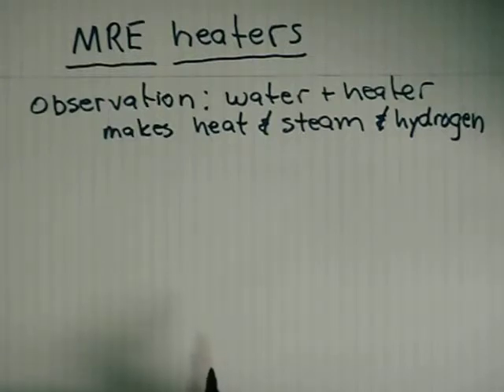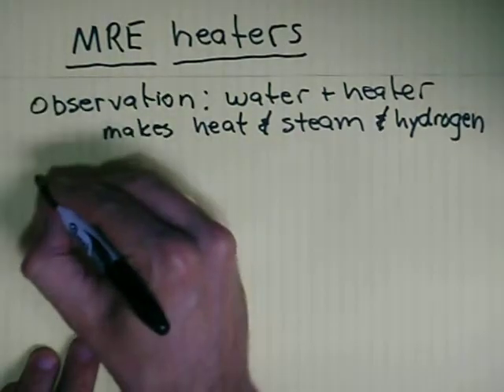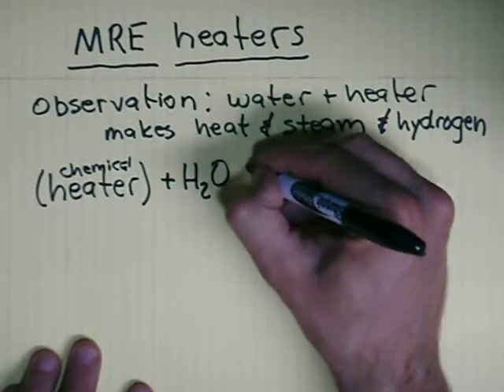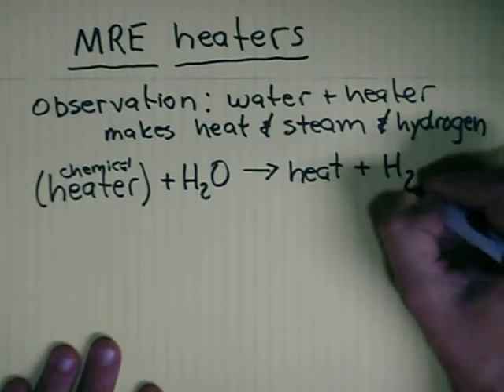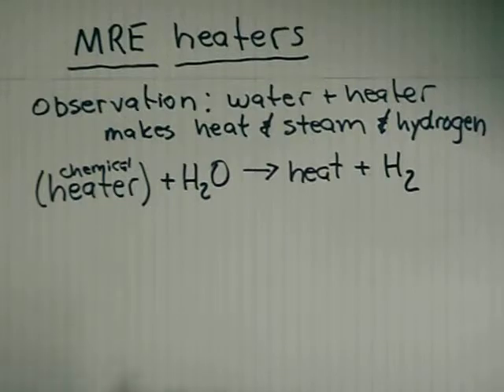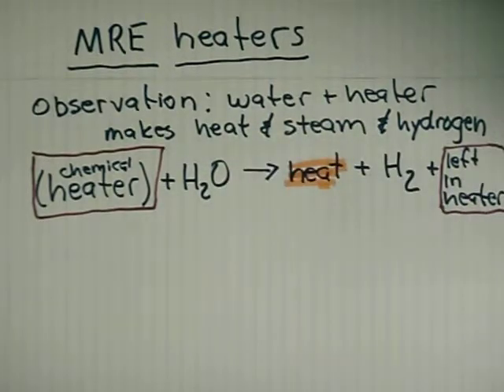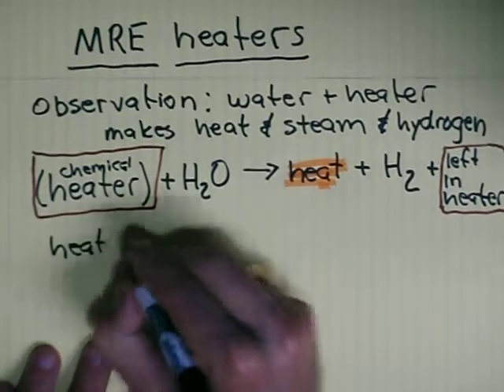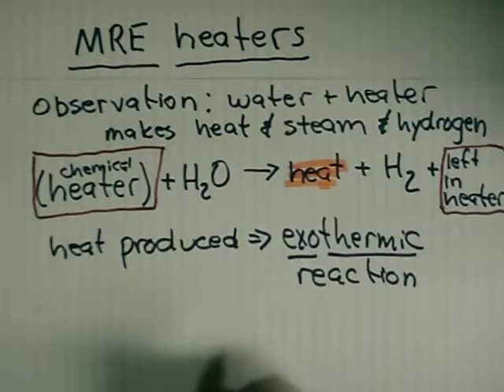MRE Heater 02